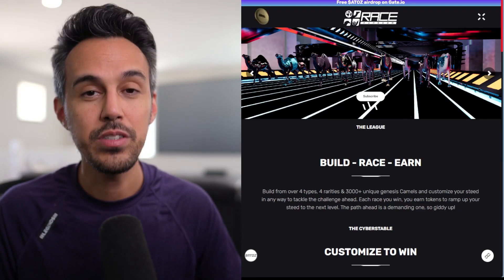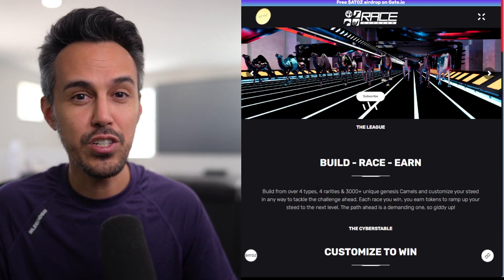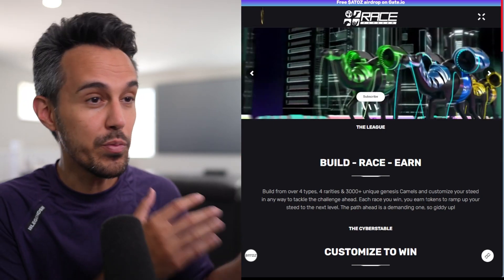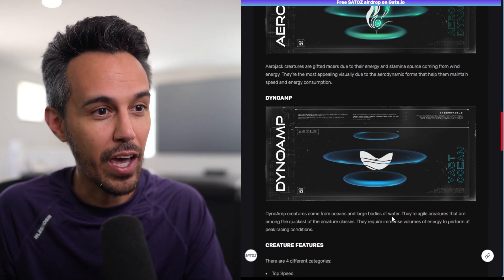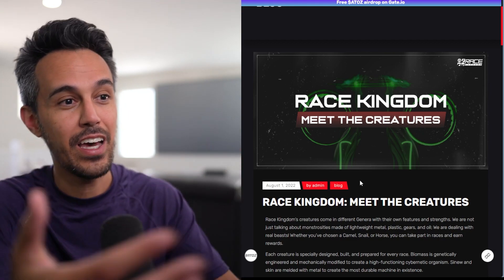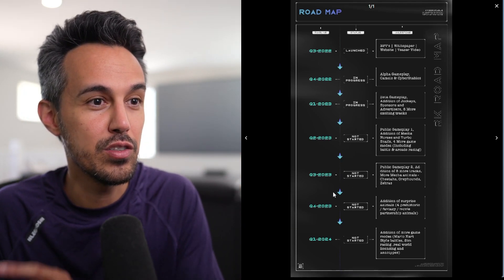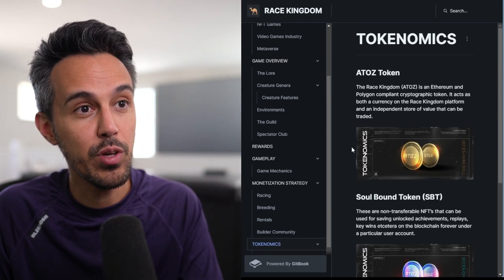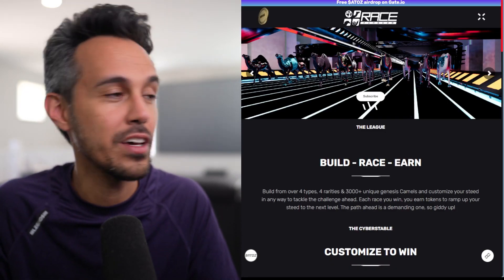RACE KINGDOM 🐪 Metaverse Racing Game 🐪 $ATOZ Token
Build from over 4 types, 4 rarities & 3000+ unique genesis Camels and customize your steed in any way to tackle the challenge ahead. Each race you win, you earn tokens to ramp up your steed to the next level. The path ahead is a demanding one, so giddy up!